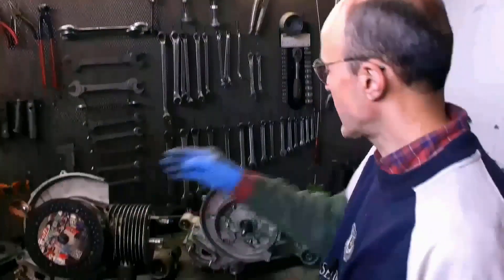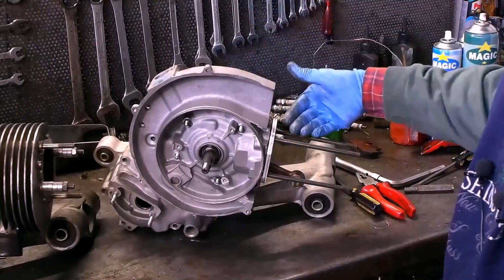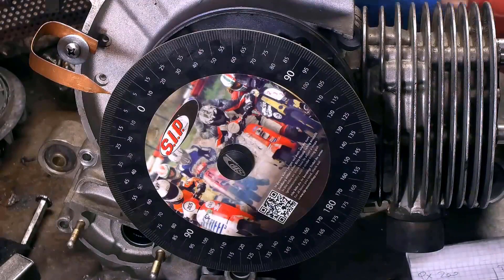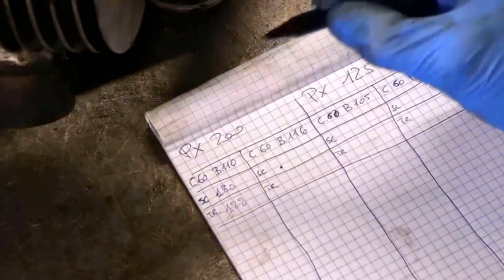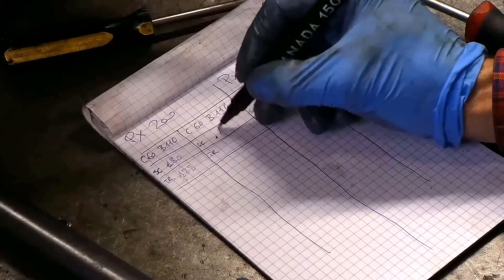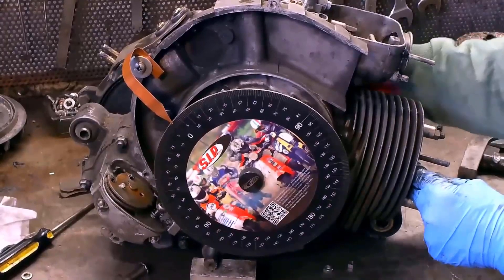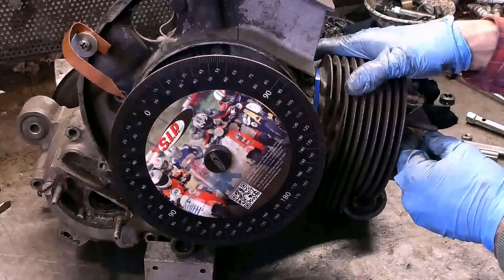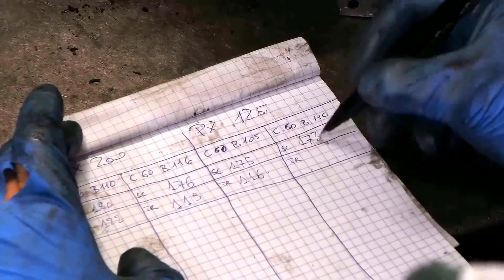17 - Timing variation: Blowdown (connecting rod length) - Part 2 of 3